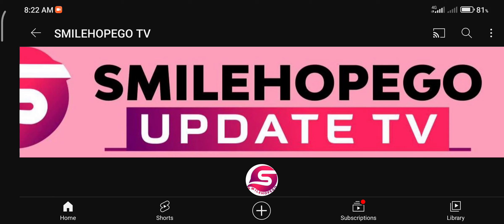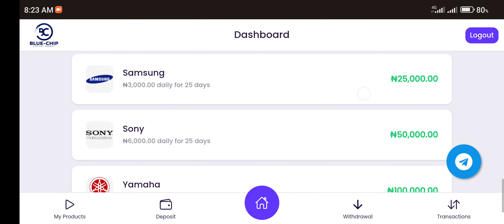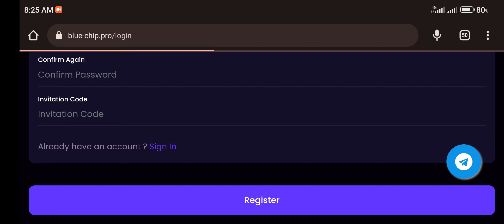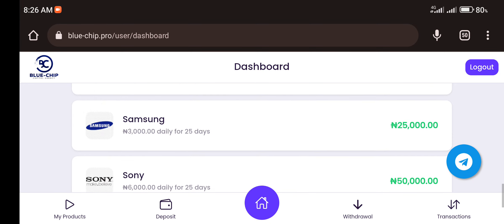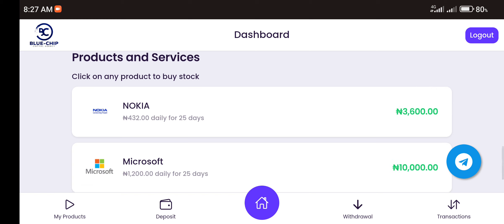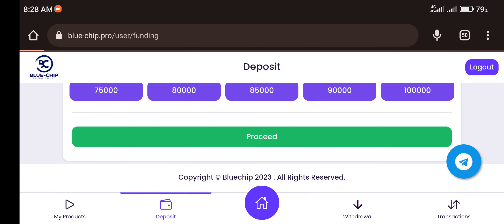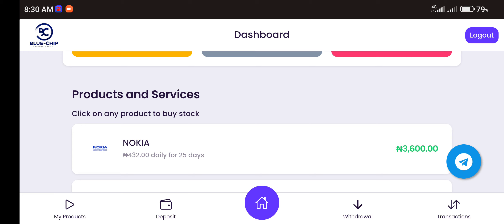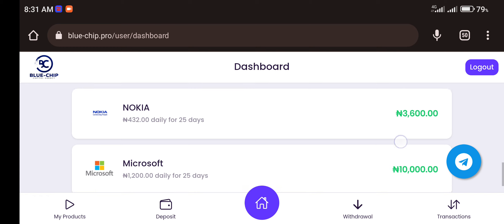Blue-Chip.pro: Is Blue-chip.pro a Legit or Scam platform? Should you Join Blue-chip? Find Out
In this Blue-Chip.pro Review Video, you will know everything you need to know about Blue-Chip.pro. You will know if Blue-Chip.pro is legit or scam and if you should join Blue-Chip.pro or not.

is Blue-Chip.pro legit or scam?

Warning!!!
Make sure you invest what you can afford to loose.